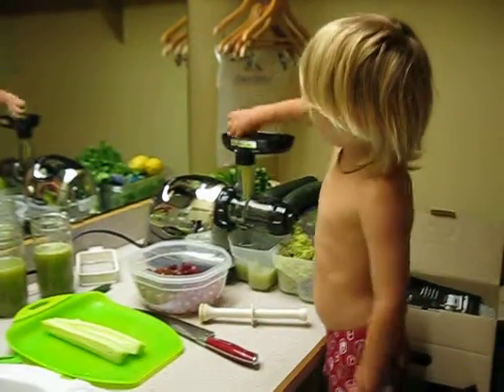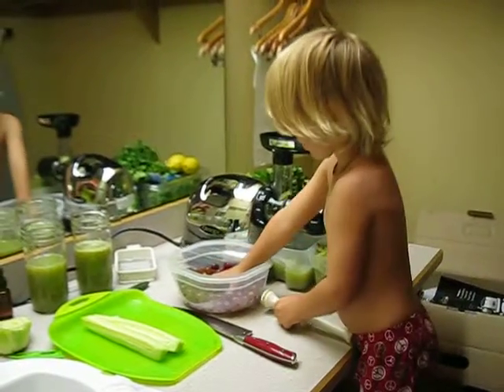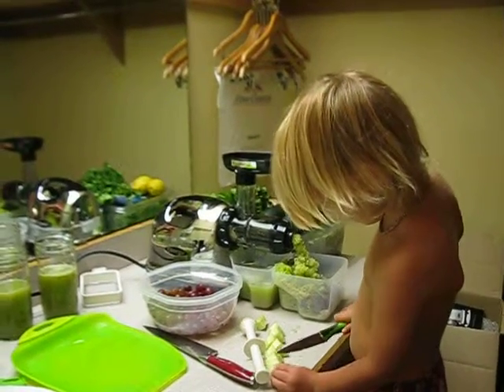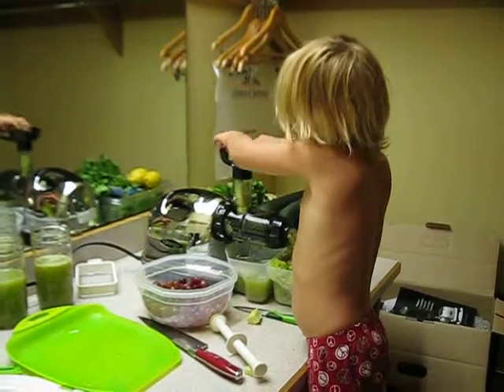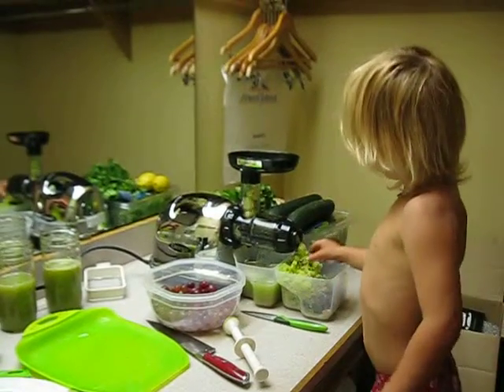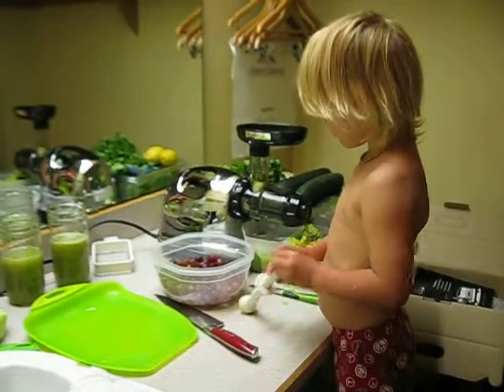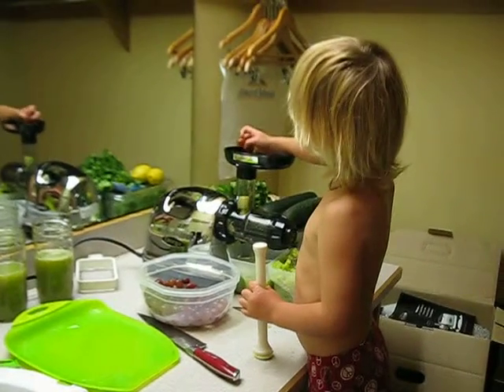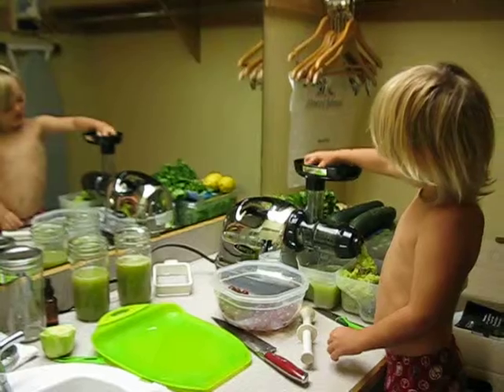Juicing.....So Easy A Four-Year-Old Can Do It! :-)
This kid loves preparing juice in our new Omega 8006 Juicer!  He loves drinking it too!

*WATCH*

*READ*

☆ The China Study - Dr. T. Colin Campbell

☆ Prevent and Reverse Heart Disease - Dr. Caldwell Esselstyn

☆ Dr. Neal Bernard's Program for Reversing Diabetes

☆ The Low Carb Fraud - Dr. T. Colin Campbell

☆ The Starch Solution - Dr. John McDougall

Celery, Cumber, Cilantro, Spinach, Lemon and Grape Juice!

Add in some Ginger if you like a little kick to it!  YUM! :-) :-) :-)